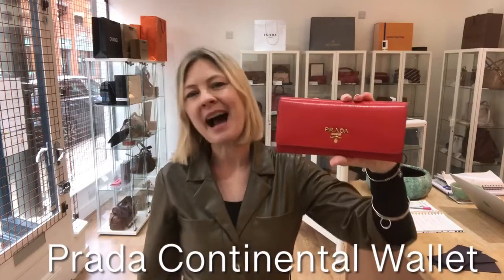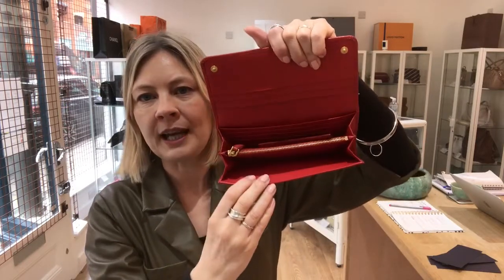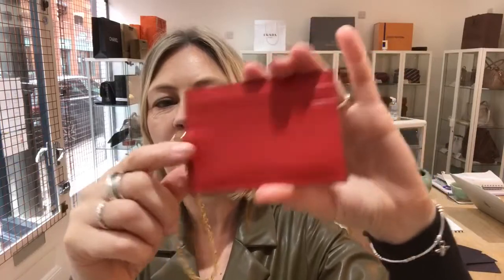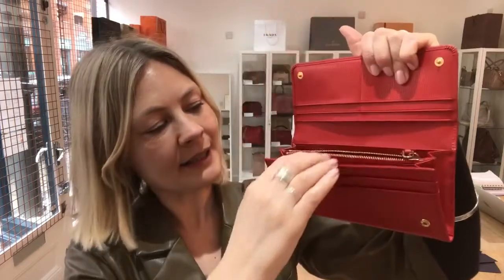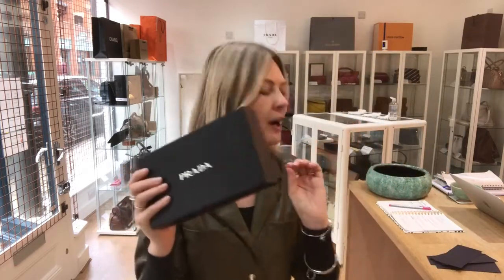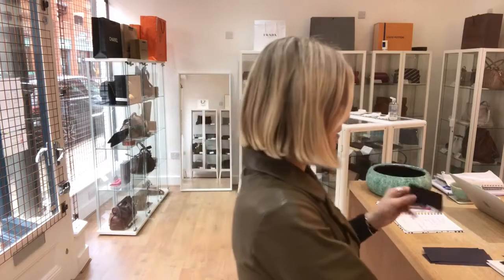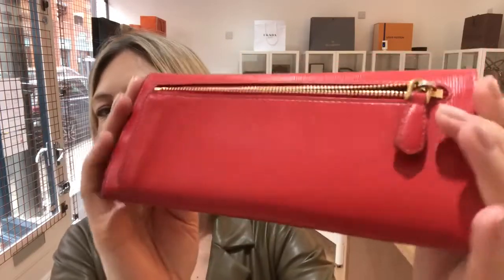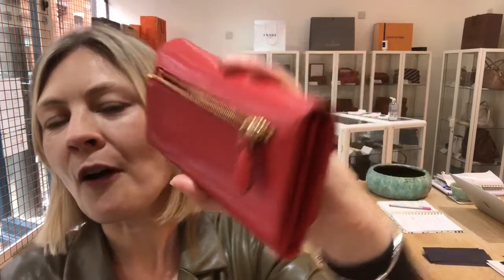Prada continental wallet Bag Review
Hi, welcome to Armcandy bag Co. For this and more preowned luxury bags, purse and wallets

00:00 Introduction
00:18 Features
01:55 Size
02:09 Comes with
02:57Condition
04:10 How to shop
04:44 Discount code